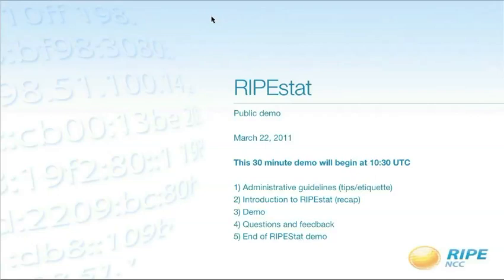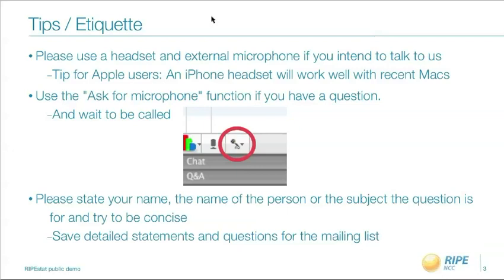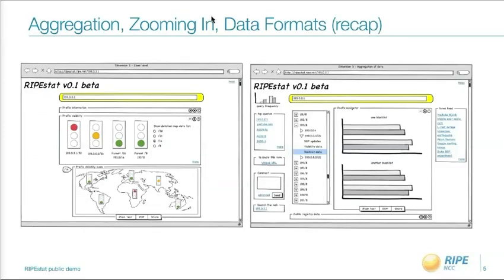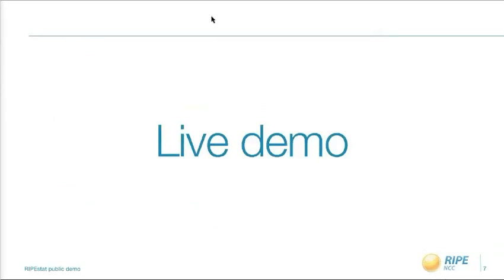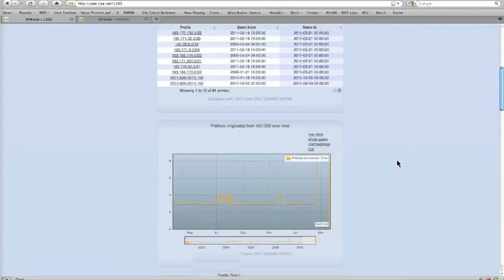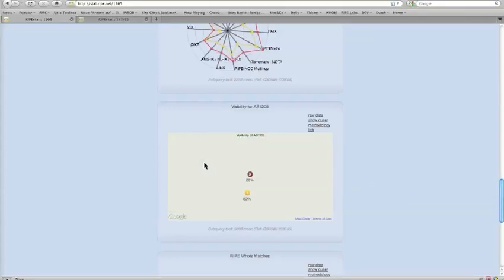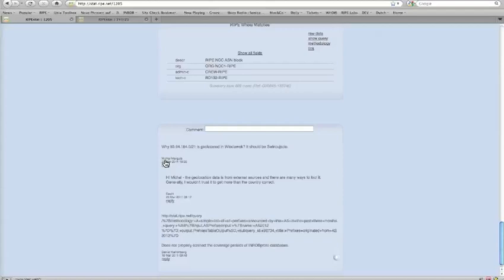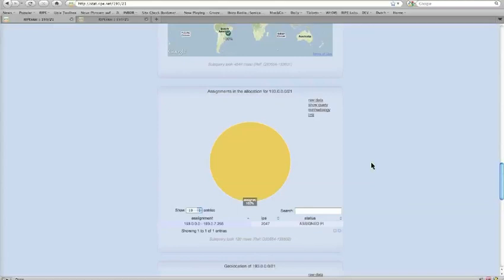RIPEstat Live Demo #3 - 22 March 2011